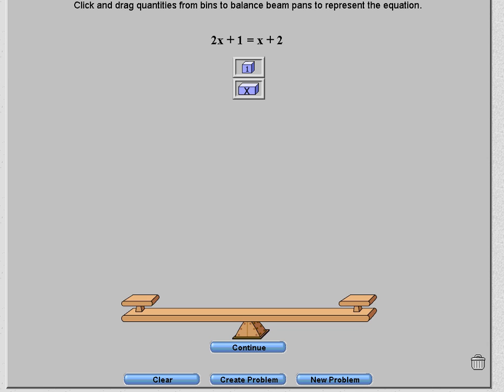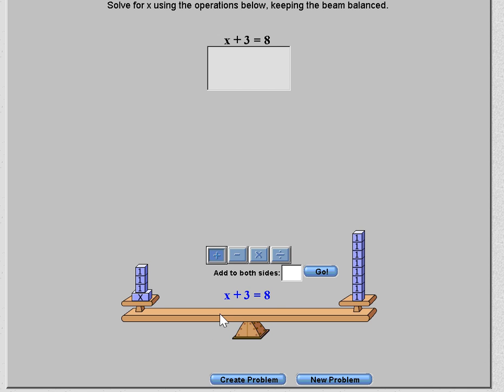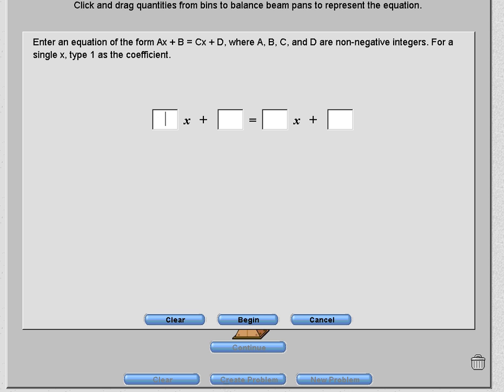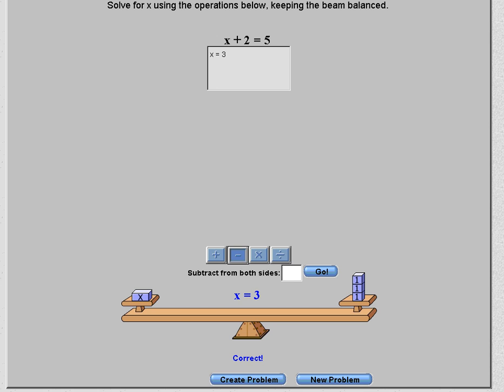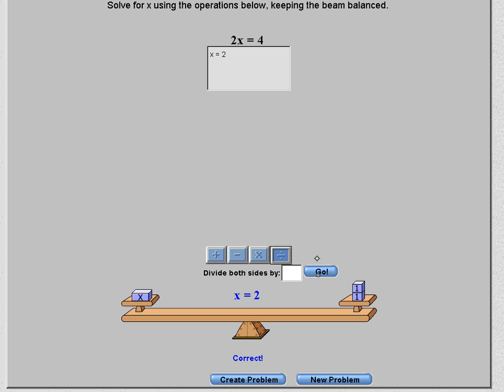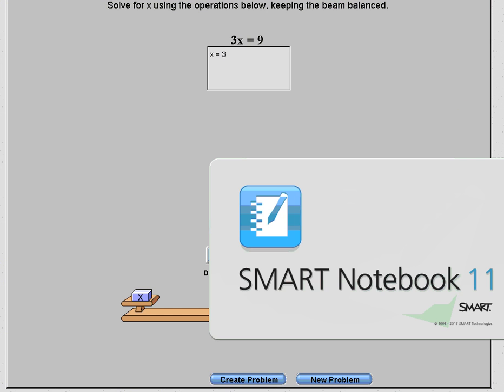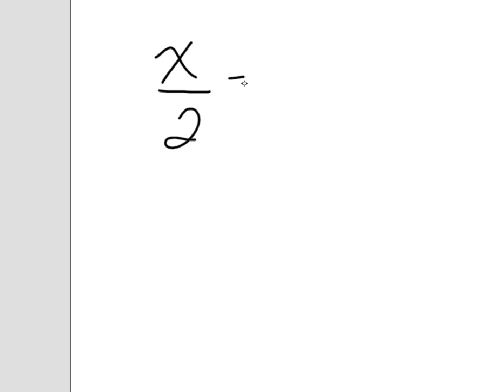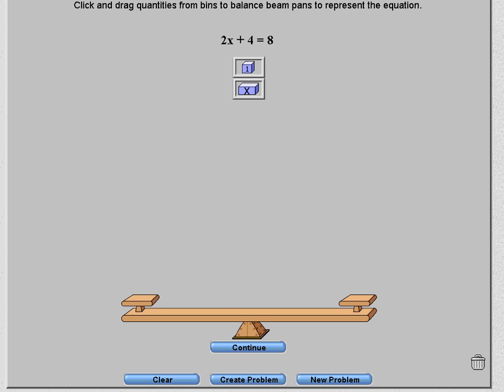Exploring Solving Equations Using Balance Scales